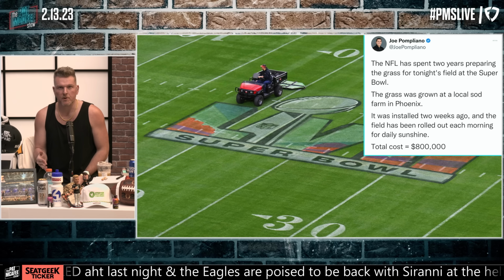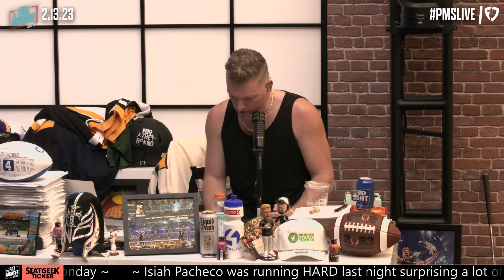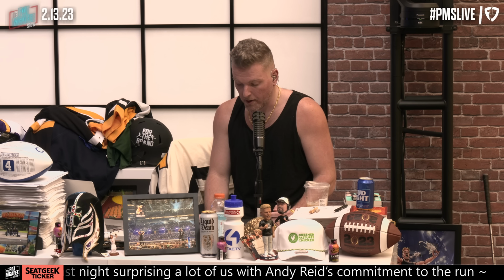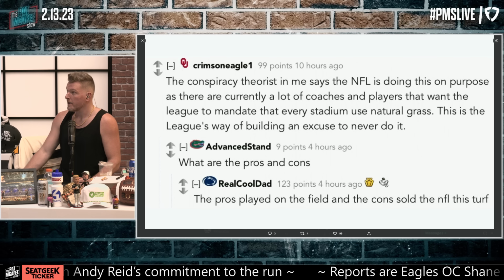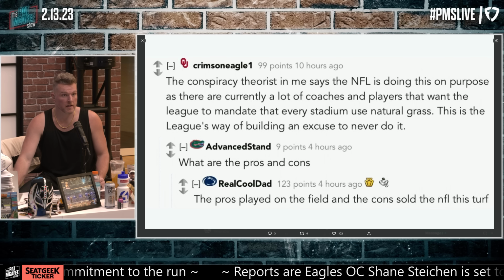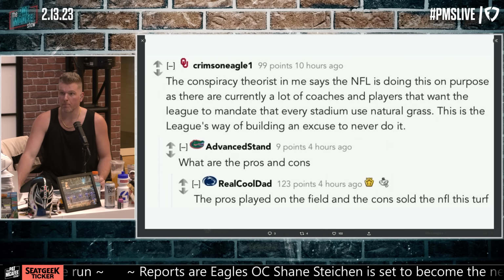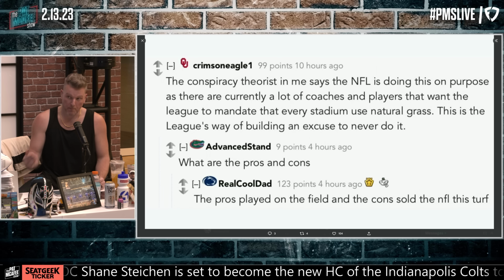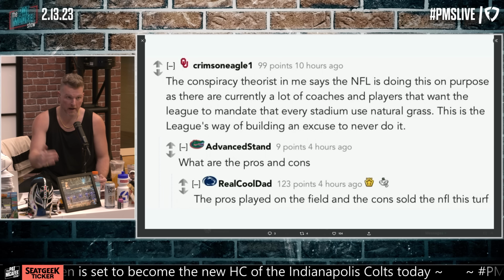Players Report Super Bowl LVII's Grass Was "Worst Field We've Ever Played On" | Pat McAfee Reacts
This is a conversation from The Pat McAfee Show LIVE from Noon-3PM EST Mon-Fri.

If you aren't on FanDuel, what are you doing? to get started.

 @Hammer Dahn
 @Thats Hockey Talk
 @The Pod
 @The Pat McAfee Show